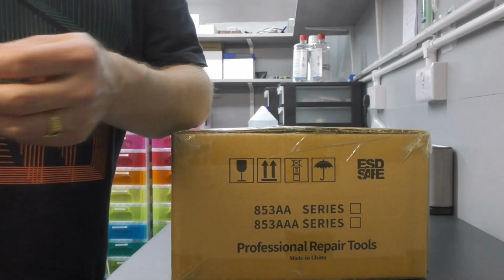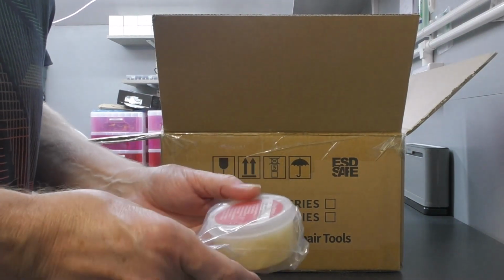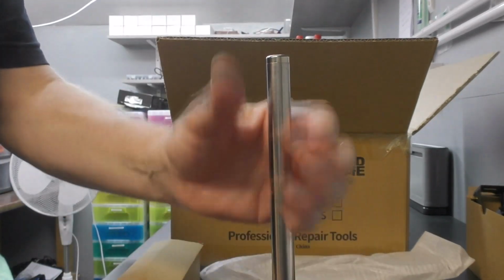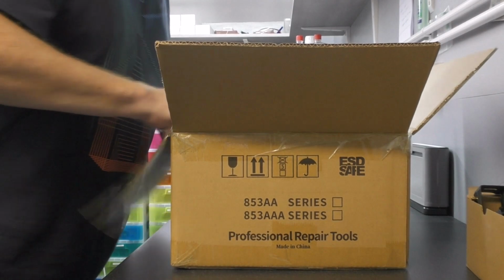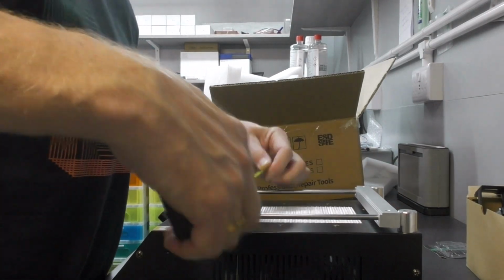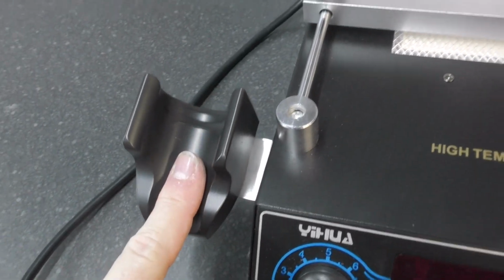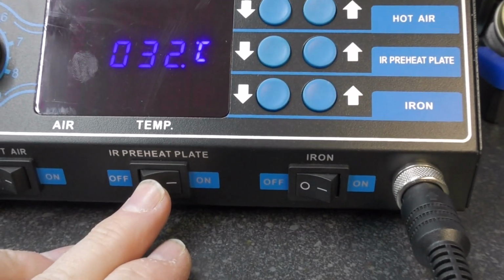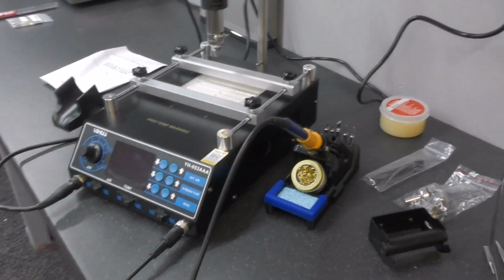£199.99 Rework station. Yihua 853AAA.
YIHUA 853AAA 3-in-1 Soldering Hot Air BGA Rework Preheating Station kit 230V UK Plug with 10 Soldering Tips, 4 hot air nozzles, ESD-Safe Tweezers, tip Cleaner.
So we have Chipquik and Chipquik flux to remove some SMD ICs but hot air may prove to be useful instead of or at least gives me the choice of both methods.
Not too bad at all.